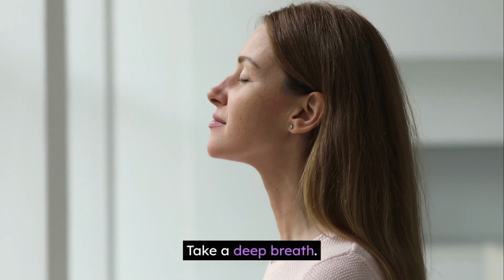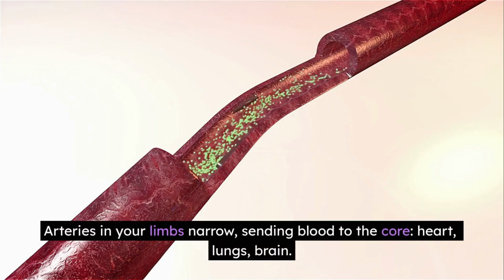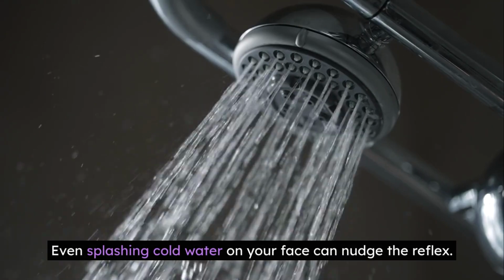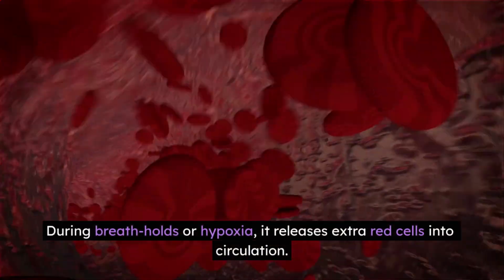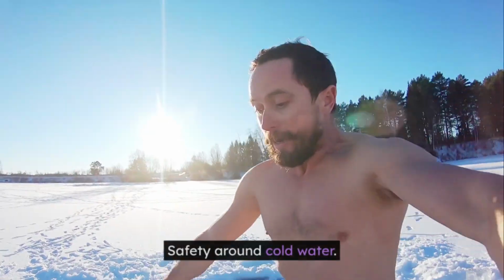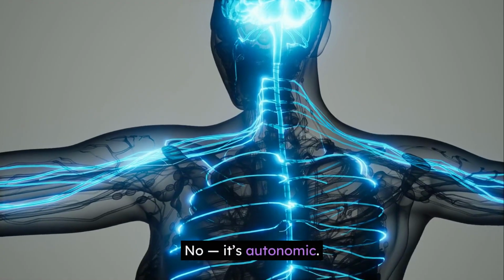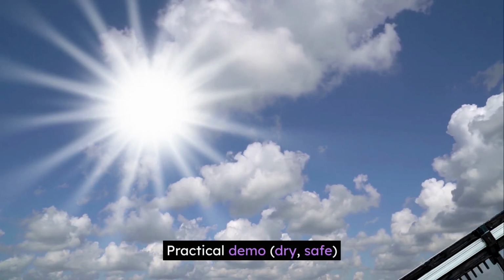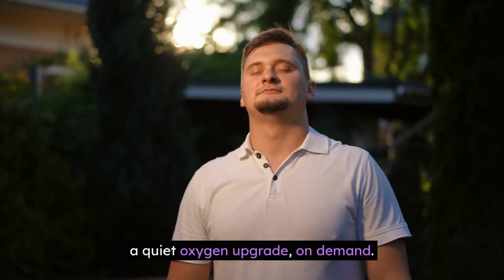Your Body’s Hidden Oxygen Boost — The Mammalian Dive Reflex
🌊 Humans have a built-in mammalian dive reflex: heart-rate drops, blood shifts to the core, and the spleen releases extra red blood cells — boosting oxygen delivery during breath-holds.
Learn how cold water on the face triggers the reflex, why freedivers train it, how a simple cold-face reset can calm you, and why safety around breath-holds matters.